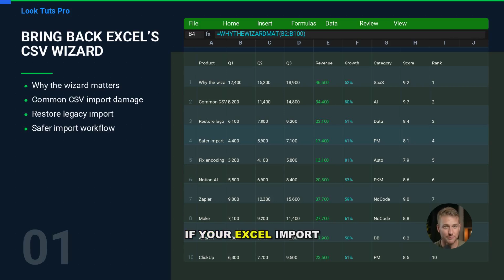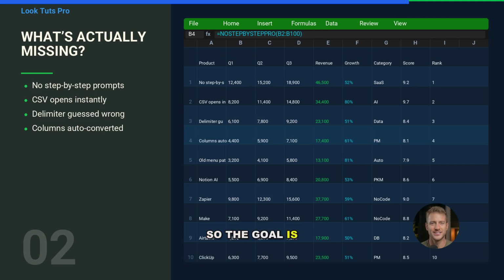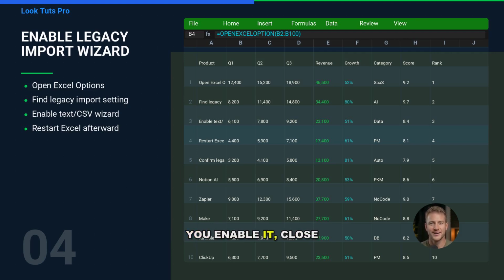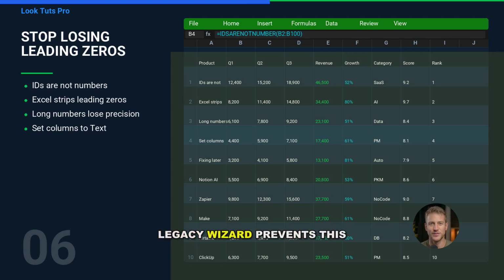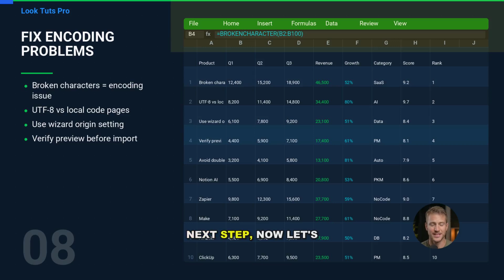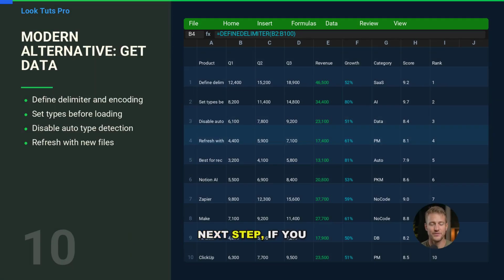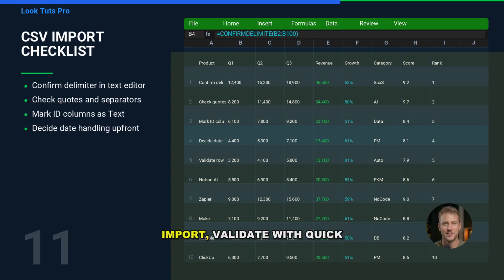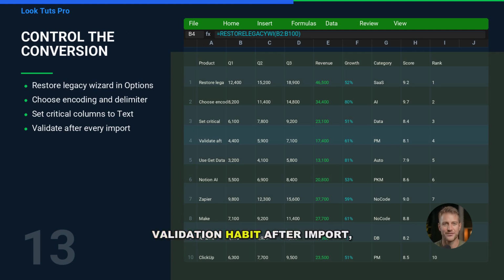Excel Import Data Wizard Missing: Restore Legacy Text Import (CSV)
If Excel’s Import Data Wizard is missing, CSV imports can turn into silent data corruption—wrong delimiters, broken characters, lost leading zeros, and misread dates. This guide shows how to restore the legacy Text Import Wizard and how to use it to control encoding and column data types. You’ll also learn reliable alternatives when the legacy wizard isn’t available, plus a quick validation checklist to catch issues fast.

⏱️ Chapters:
00:00 Bring Back Excel’s CSV Wizard
01:00 What’s Actually Missing?
01:56 Why Excel Changed Imports
03:01 Enable Legacy Import Wizard
03:58 Use the Wizard Correctly
04:57 Stop Losing Leading Zeros
05:57 Prevent Date Misreads
06:56 Fix Encoding Problems
07:58 Force the Wizard to Appear
08:56 Modern Alternative: Get Data
09:51 CSV Import Checklist
10:55 Tricky CSV Edge Cases
11:55 Control the Conversion
12:53 Conclusion & Outro